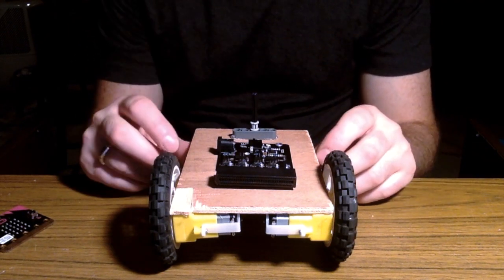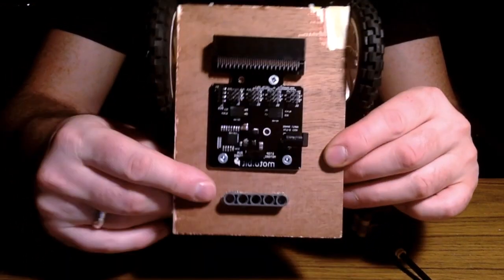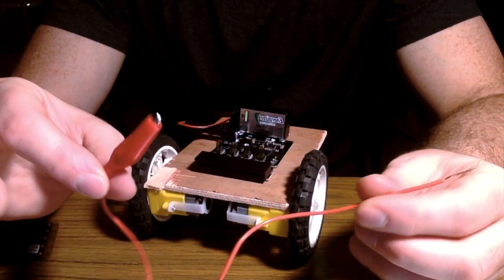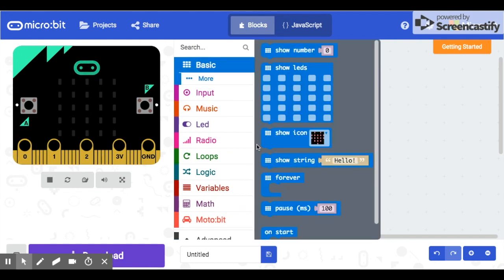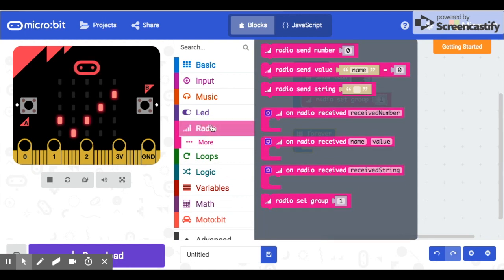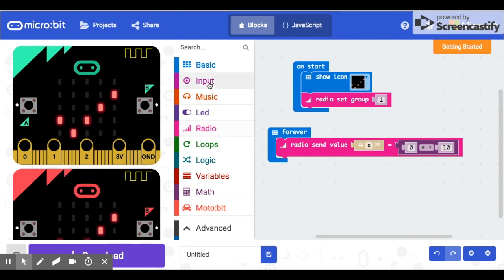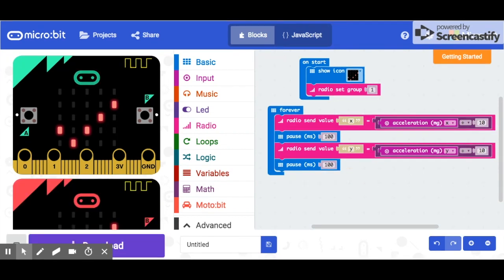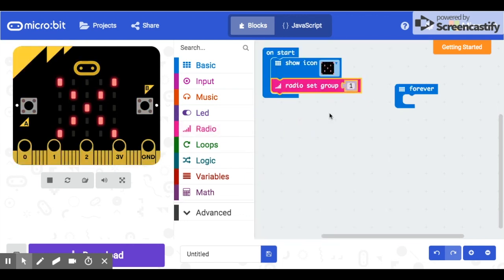Microbit Remote Control Car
This video shows how you can use two Microbits and a Motobit to create a remote control car. This is a challenging but very fun project so give it a try!